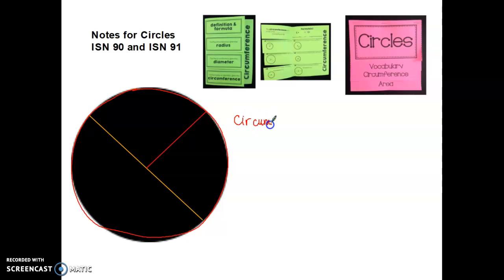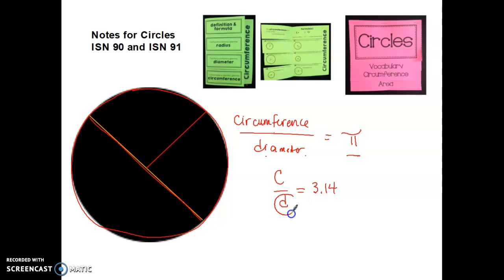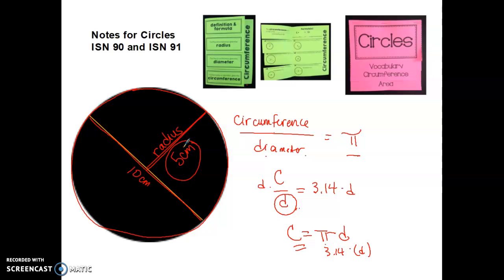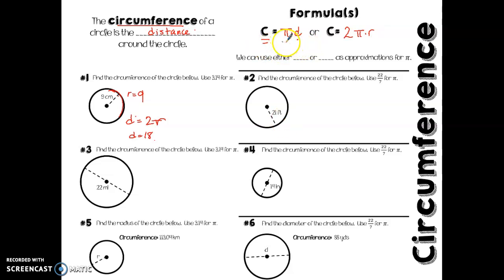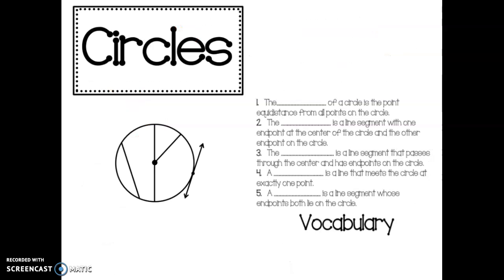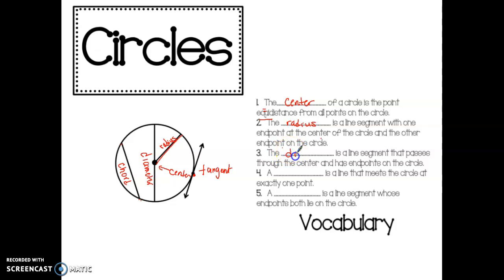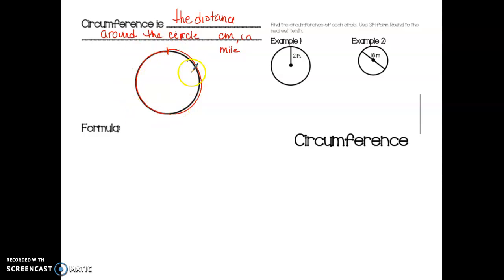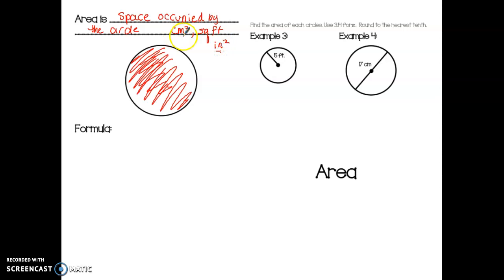ISN Notes for circles